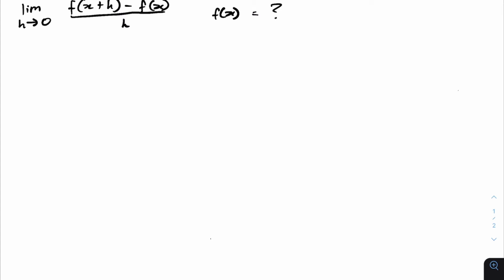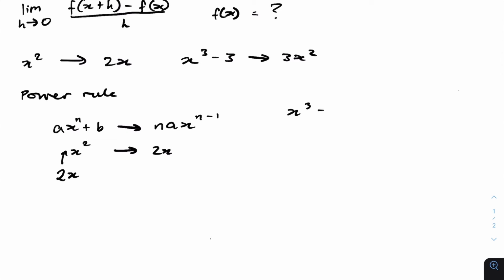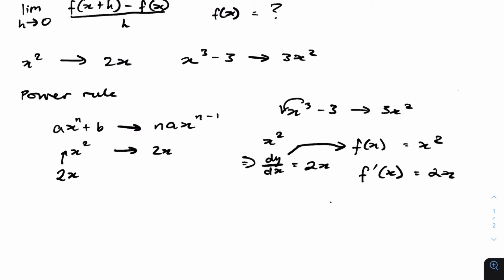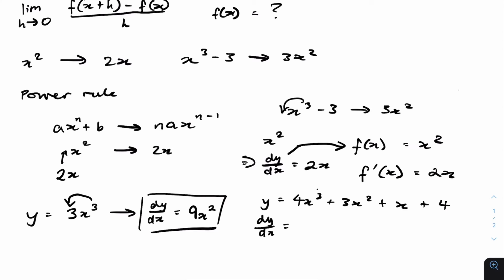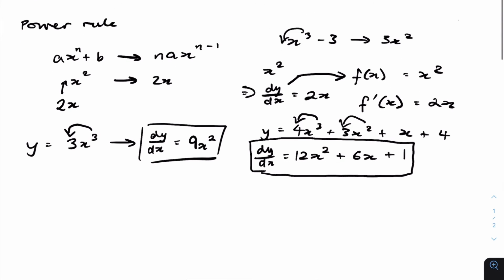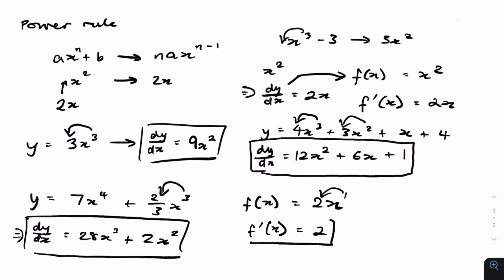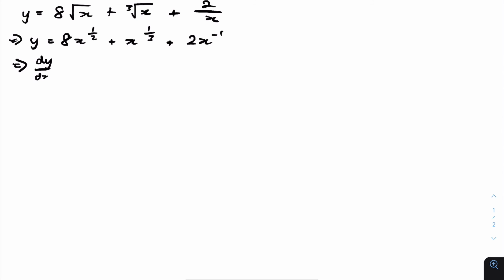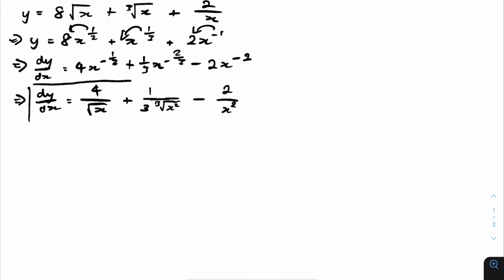Introduction to Differential Calculus: The Power Rule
Hey everyone! In this video, we continue our introduction to differential calculus with the power rule, to make differentiation easier, and to prevent having to go through the long first principle method every single time. Let me know if you have questions or concerns in the comments below. Enjoy!

Timestamps:

Introduction and Simple Problems: 0:04
Harder Example: 6:50